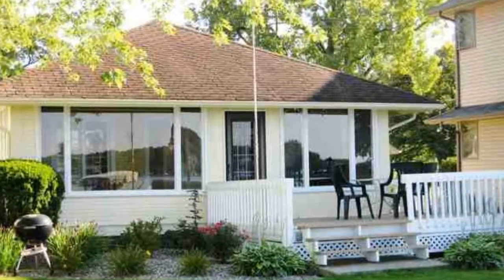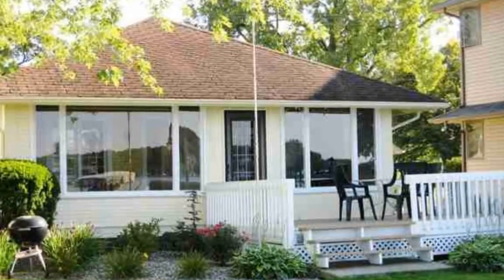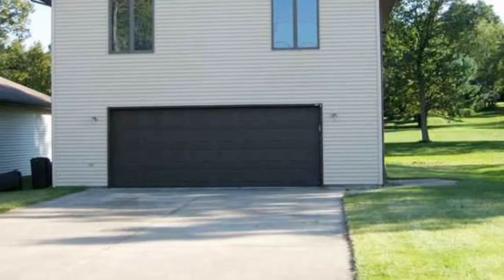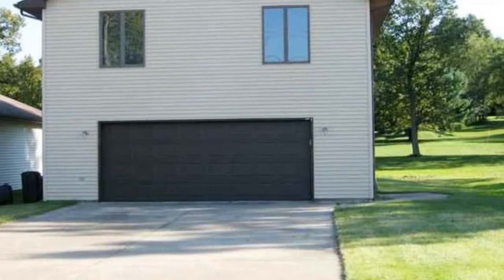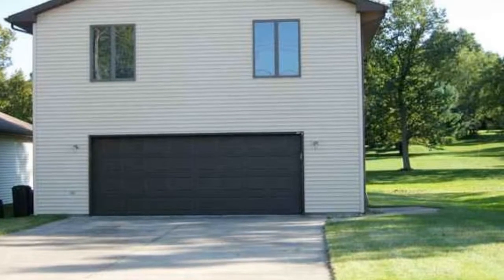714 S Clear Lake Dr - Fremont, IN